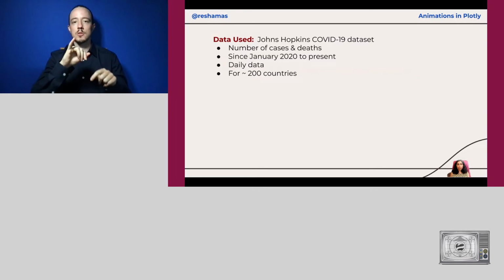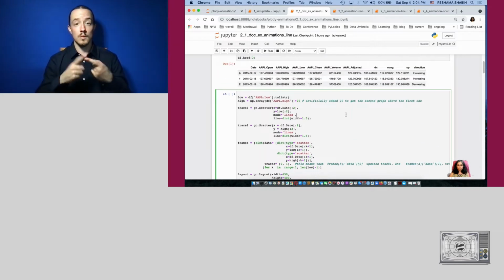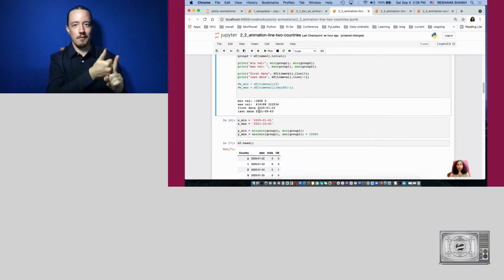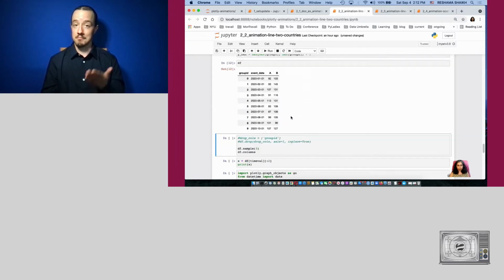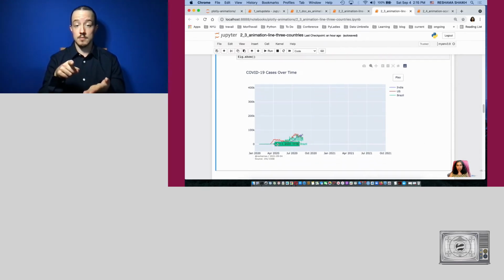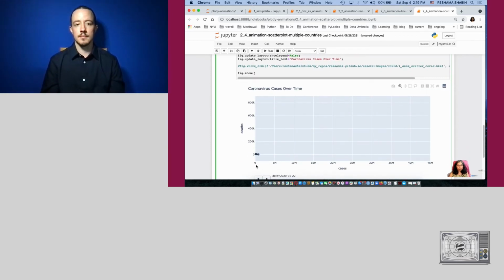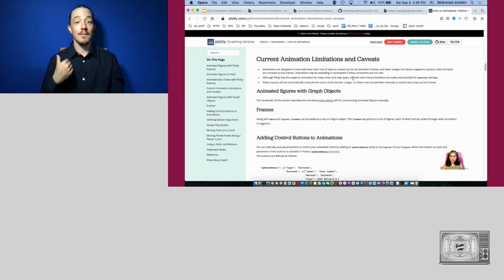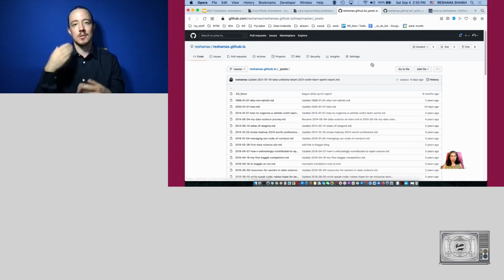Animating Visualizations in Python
Speaker: Reshama Shaikh

Plotly is a versatile, open-source python graphing library which lets us make interactive graphs. It is built on top of the Plotly JavaScript library. In this talk, I will show how to go from a typical static visualization to one enriched with animations.

Here is an example of an animated line plot using plotly.

I will share how you can get started creating your own animated plot in python!